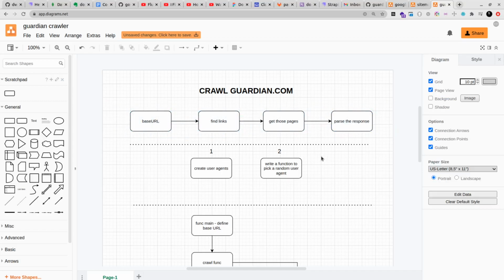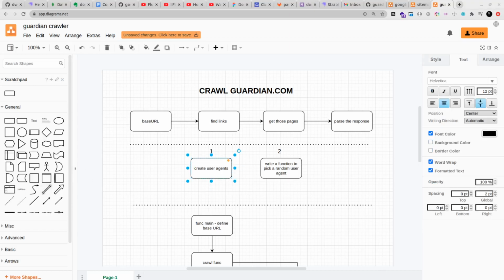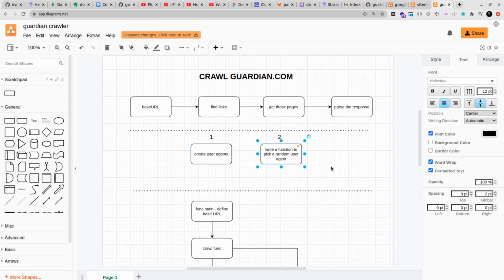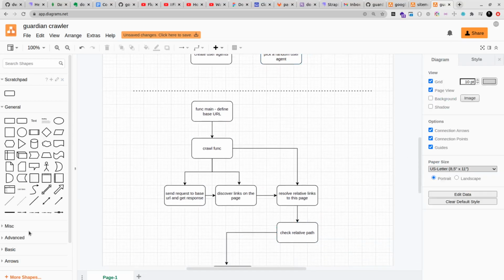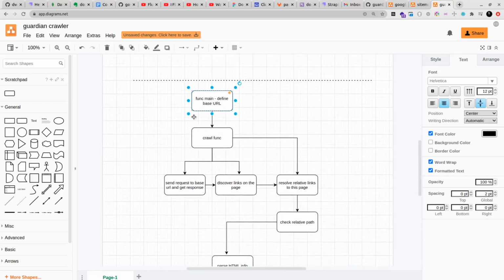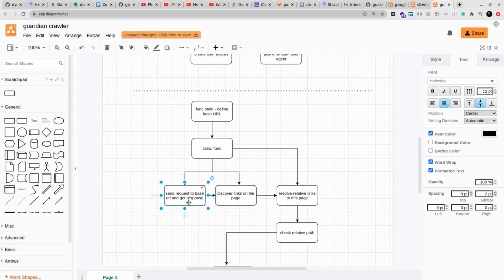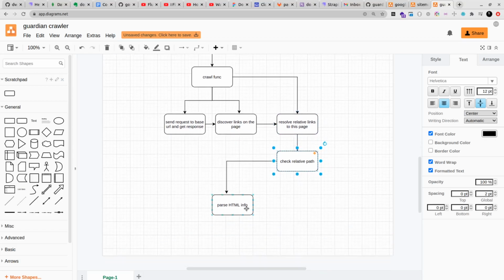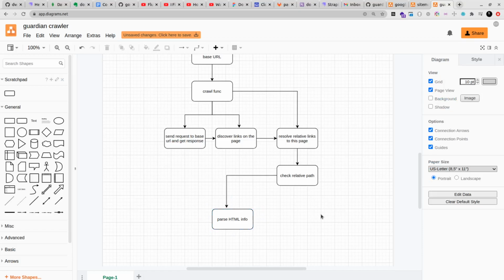Golang Project 2021 - Crawl Guardian.com - PART 1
In this video, we will learn how to build a crawler using golang and crawl guardian.com. This can make for an interesting golang project if you're an intermediate developer using golang.

We will use important golang concepts such as channels, goroutines, semaphore, structs, slices, functions, loops, range etc.

0:00 - intro
0:45 - demo
1:46 - project briefing
8:30 - back to drawboard